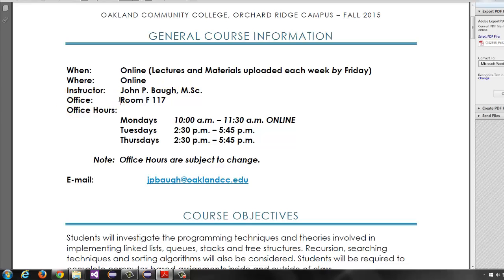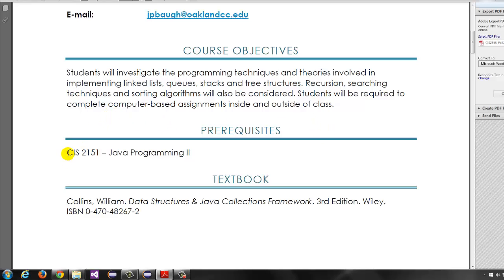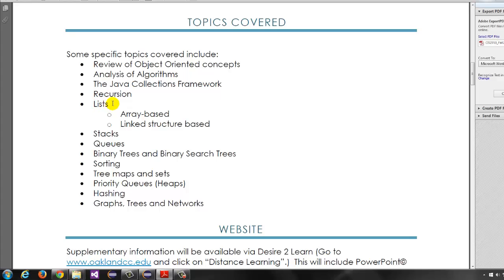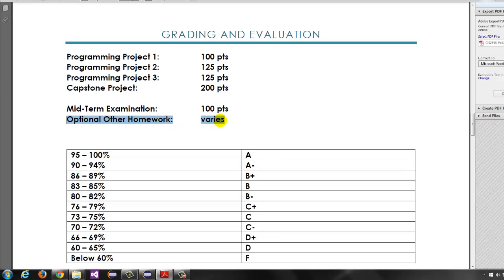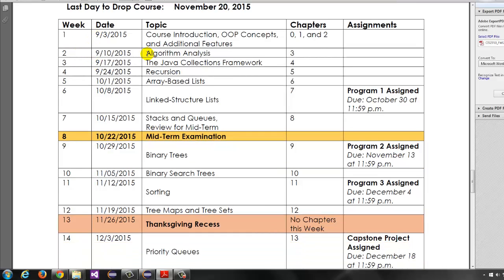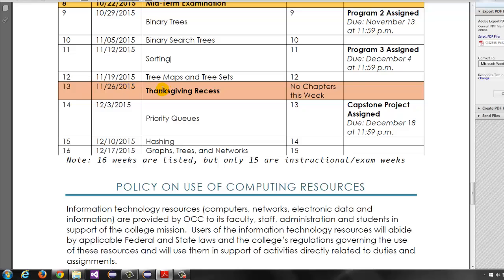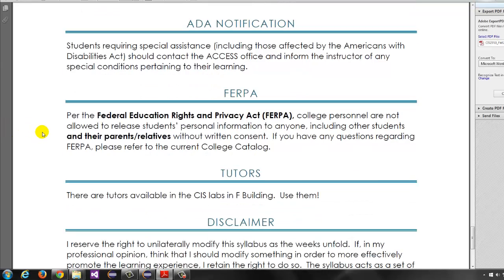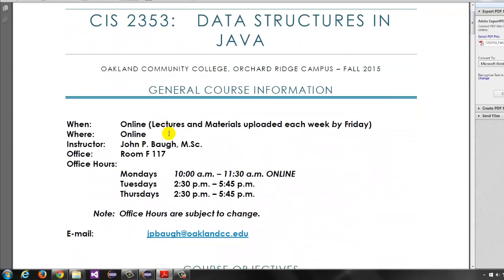CIS 2353 - Fall 2015 - Syllabus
Overview of the course and the syllabus.  Fall 2015.  Prof. John P. Baugh, Oakland Community College.